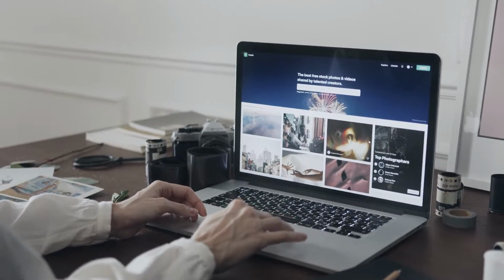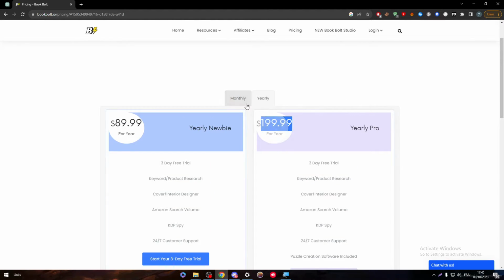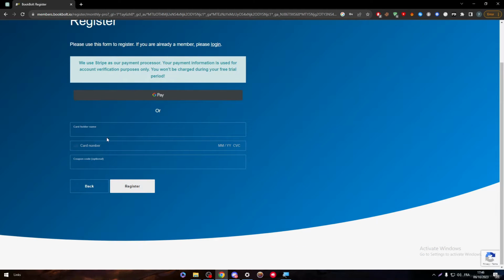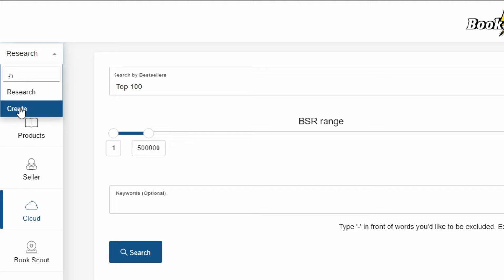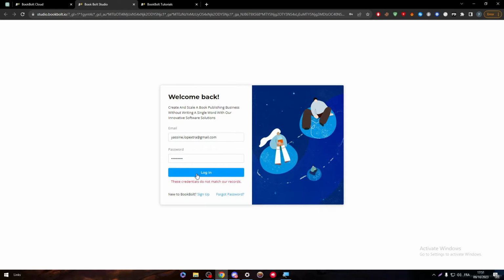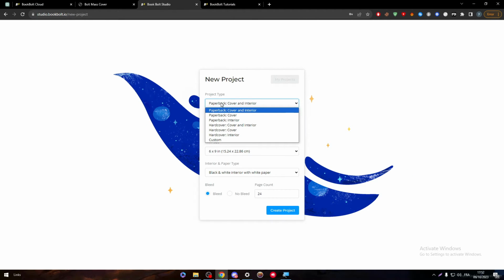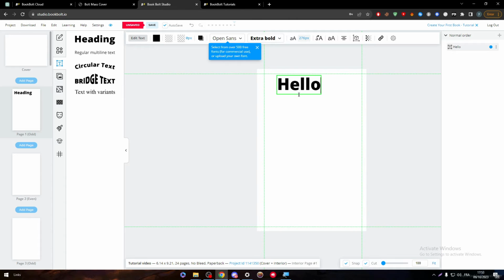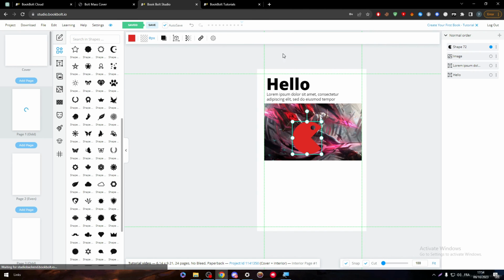How To Start Using Book Bolt For Beginners 2024! (Full Tutorial)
Today we talk about start using book bolt for beginners,book bolt tutorial,book bolt full tutorial,how to use book bolt